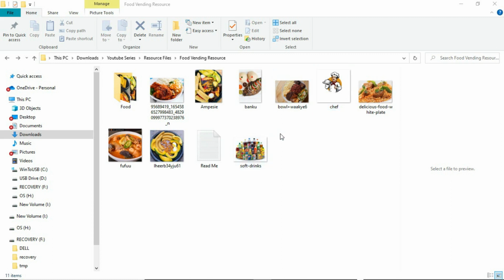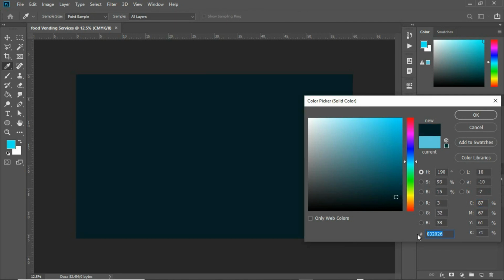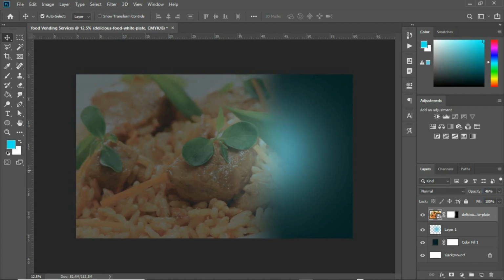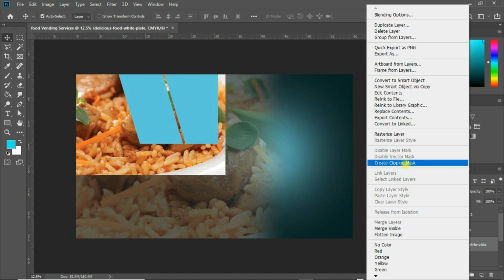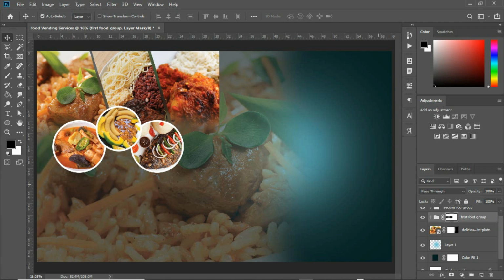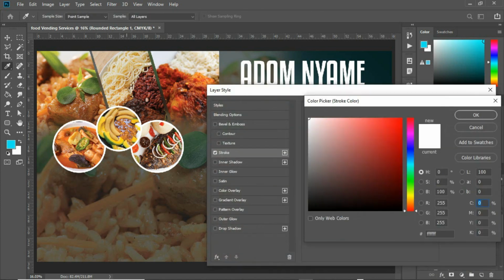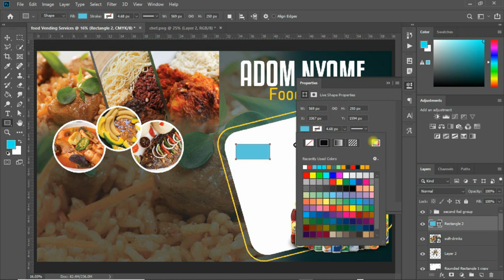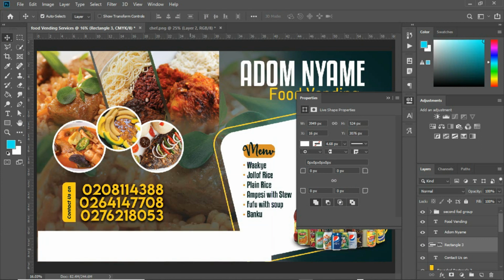How to create a food flyer in photoshop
Let us take a look at how to design another Flyer (Restaurant Flyer)
using the software Adobe Photoshop CC with the help of some image sources downloaded from google and freepik.com

CHAPTERS
00:00   Introduction
02:14   Setting Up the workspace (Must Watch)
04:14   Video Begins
04:23   Setting Up the Background
07:47   Setting Up Shapes for Image Clipmask
13:26   Typing the name
15:30   Setting Up the Menu Service
20:35   Contact us & Locate Us

We also take orders for Designing, Printing and Transcription Services

With regards,
Team Blaben